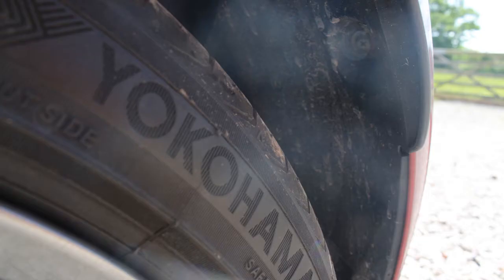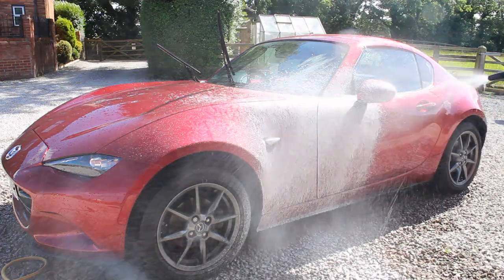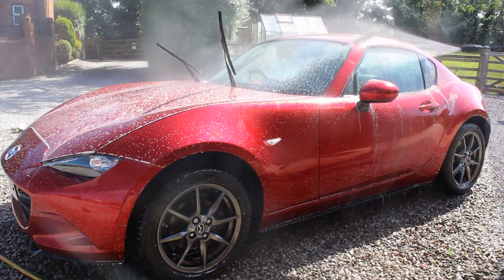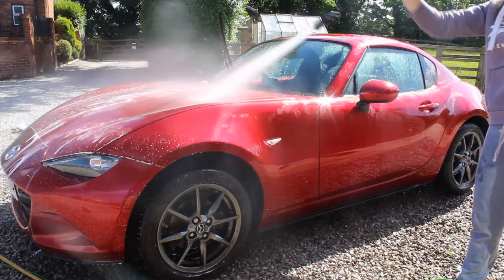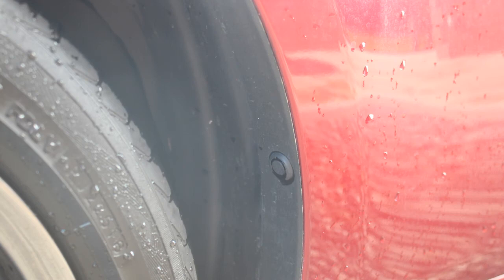Is Snow Foam Worth It? (Testing the Results)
In this video, I'll be looking at how much of a difference snow foaming a car actually makes and whether it's worth it or not.

Autocarehq is a participant in the Amazon Services LLC Associates Program, an affiliate advertising program designed to provide a means for sites to earn advertising fees by advertising and linking to amazon.com, amazon.ca and amazon.co.uk.

Products used (links to Amazon):
Bilt Hamber Auto Foam